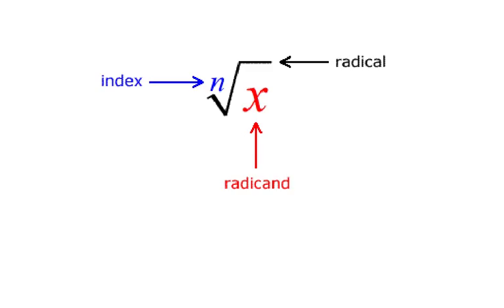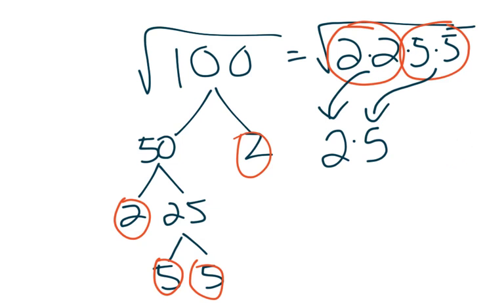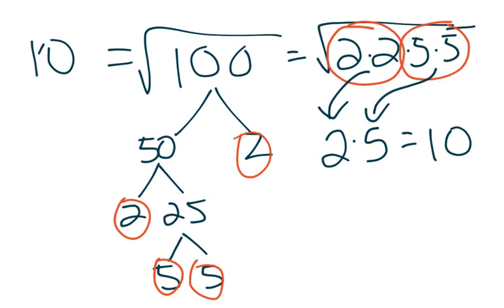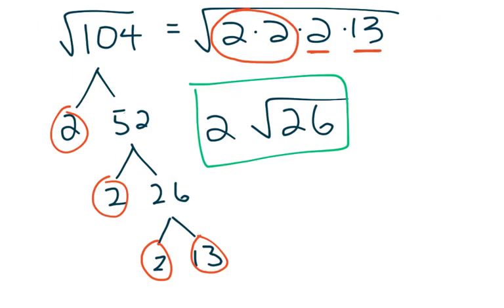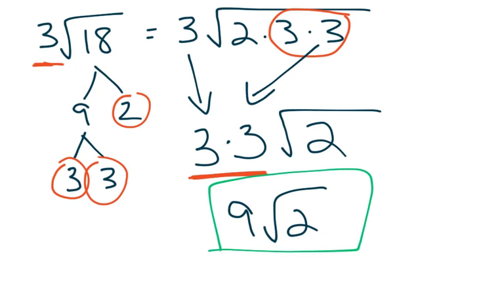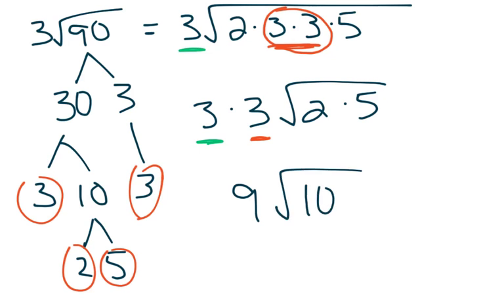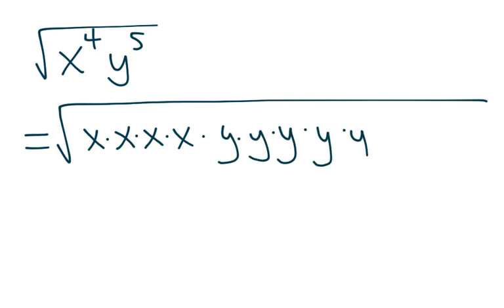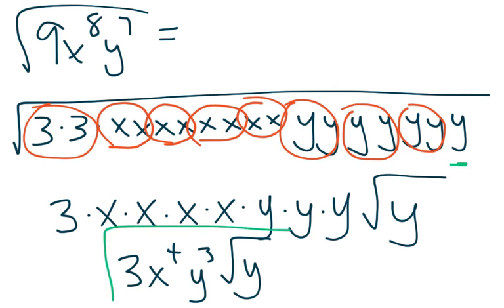Simplifying Radicals Day 1